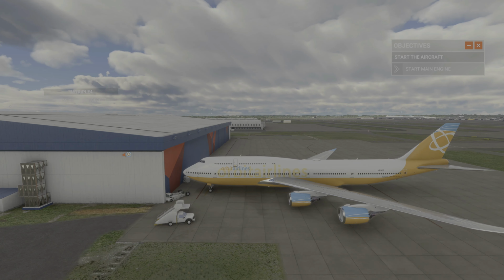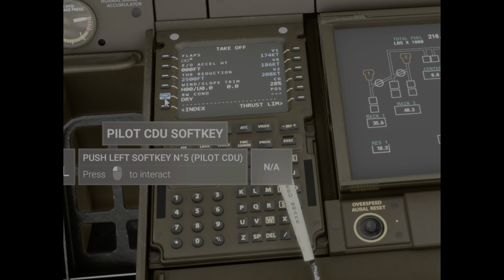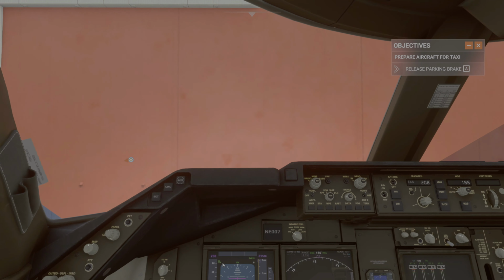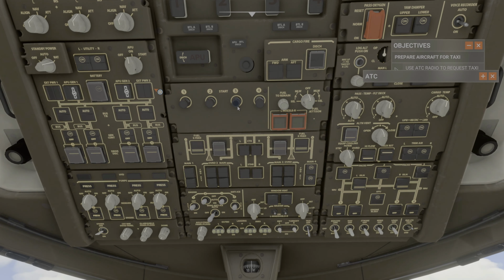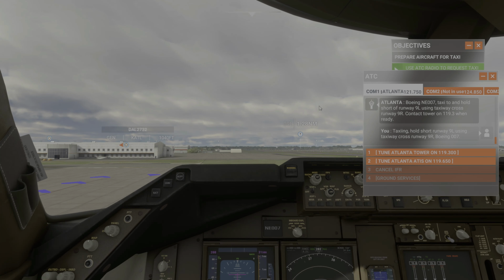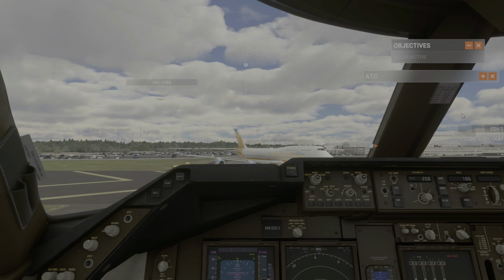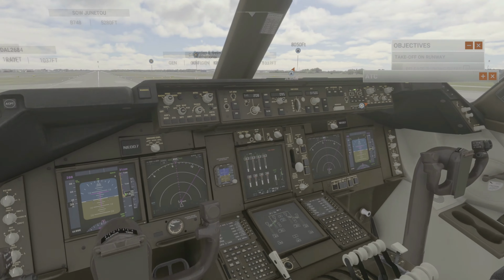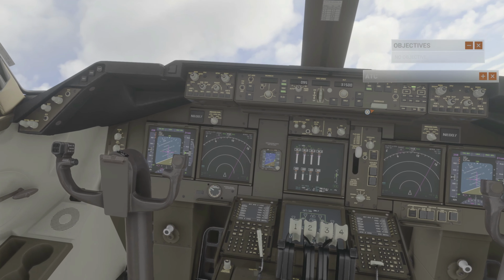MSFS 2020- Boeing 747 Cold and Dark Start Up, Taxi, and Take Off Tutorial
Boeing 747 Cold and Dark Start Up, Taxi, and Take Off Tutorial. Easy to follow along and learn, very beginner friendly. I'll show you all the steps needed to take this beast off the ground the real way. Part 1 tutorial of a series on the Boeing 747. Part two coming shortly on using autopilot and following IFR route to destination.